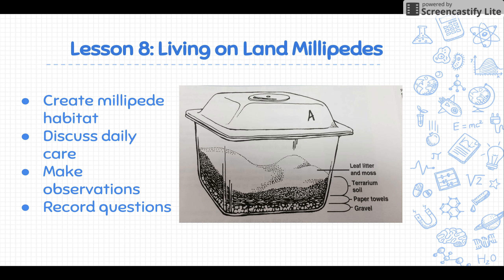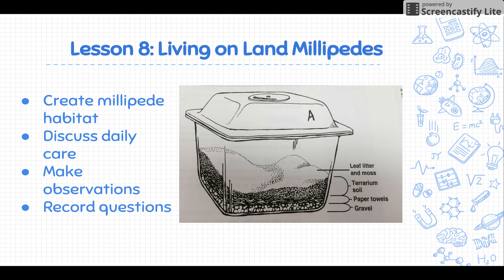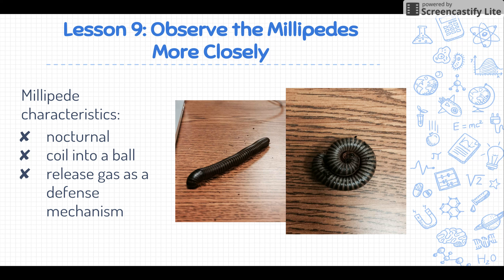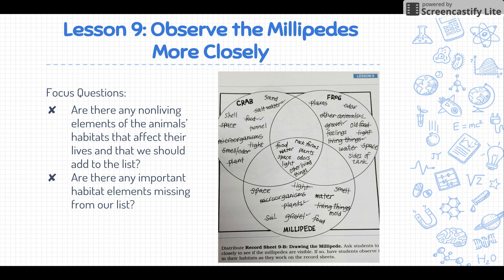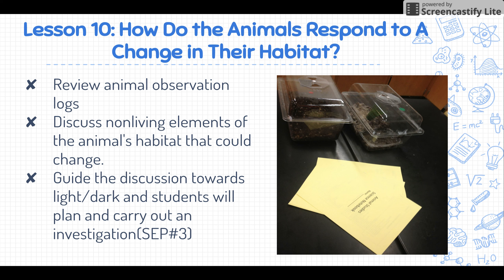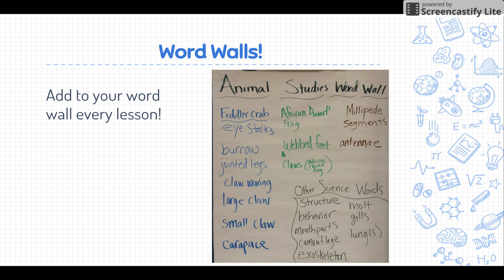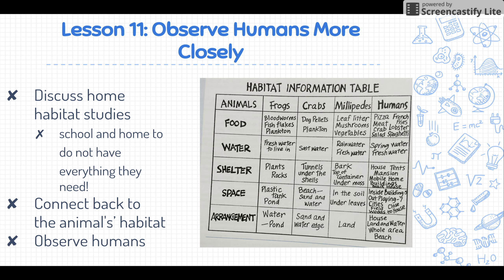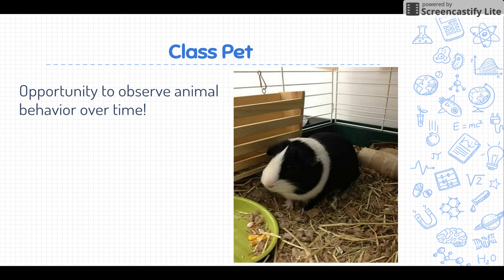4th Gr: Animal Studies Lessons 8-11